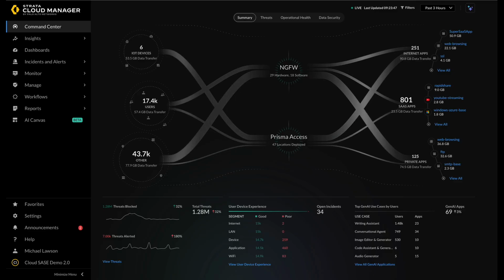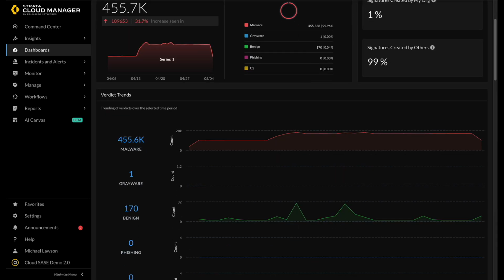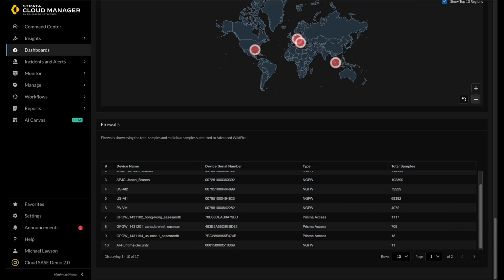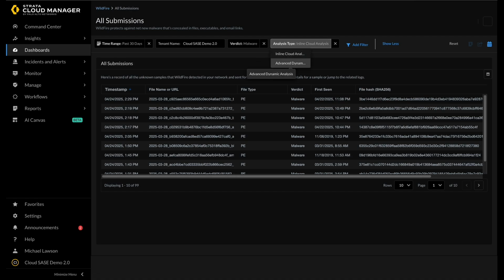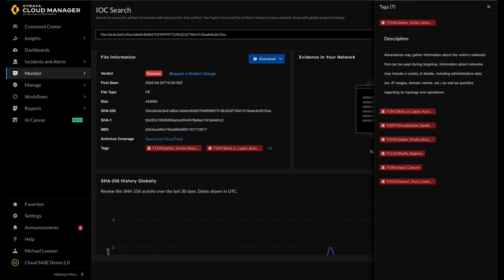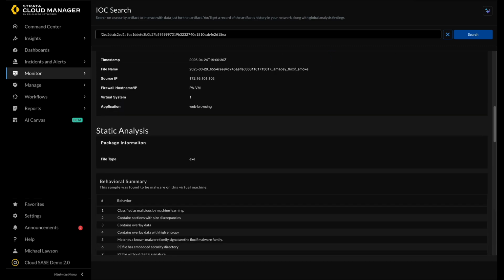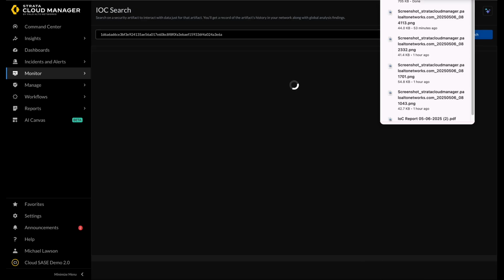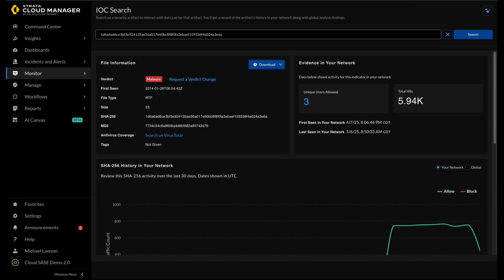AWF: Strata Cloud Manager Overview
Enhancements for the Strata Cloud Manager WildFire Dashboard, focusing on significant improvements to data explainability and user trust. By providing clearer, more detailed insights into the security events and analyses presented, we aim to empower security teams with the confidence needed to make informed and rapid decisions.